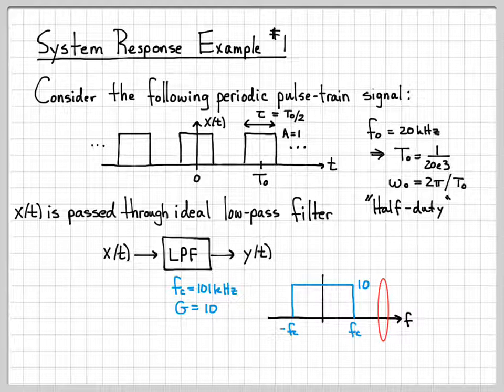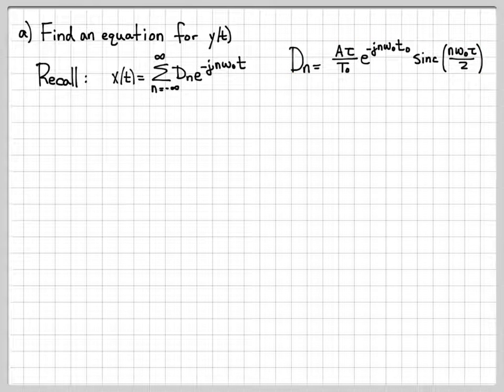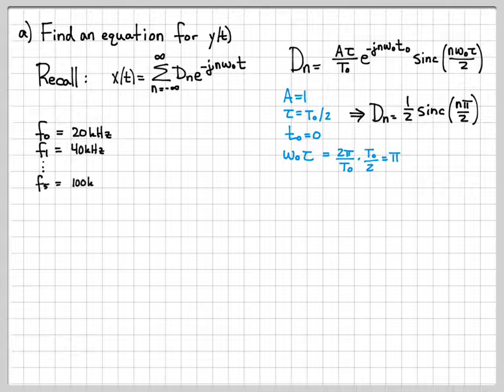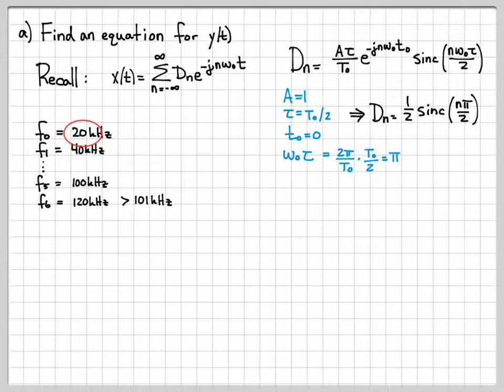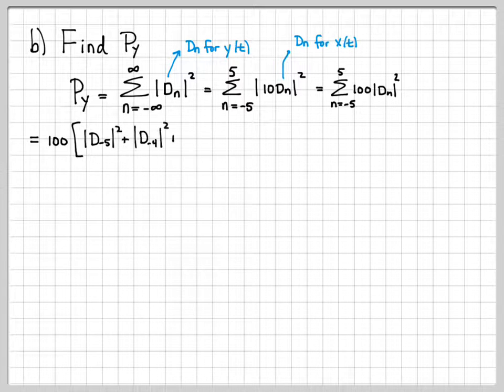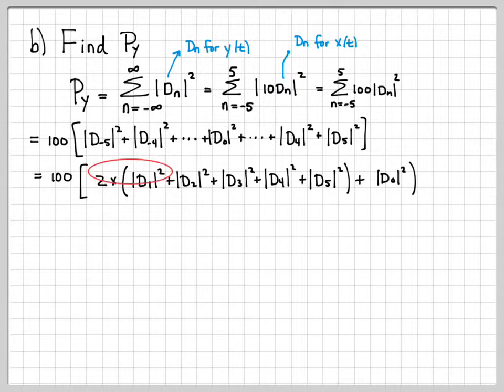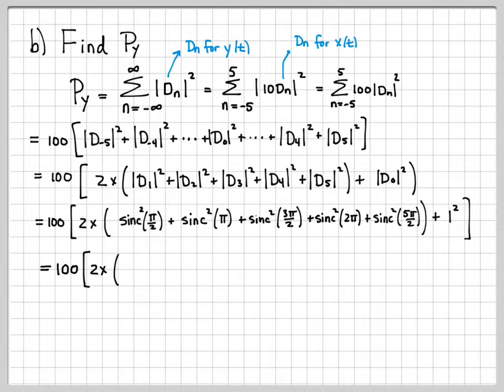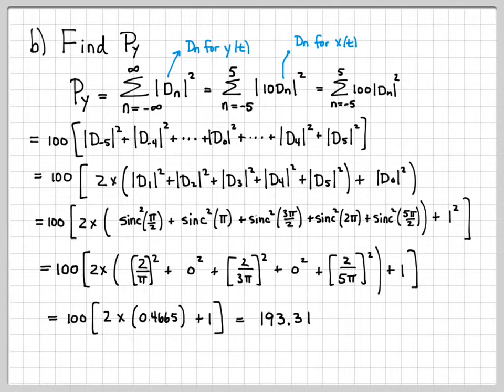Fourier Series Frequency-Domain System Response Example #1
This video shows how frequency-domain concepts can be used to find the output signal of an ideal-low pass filter (LPF).

The input to the LPF is a periodic pulse train signal.  We use the Fourier series representation of the input signal to determine which frequency components pass through the LPF to easily write a time-domain expression for the output signal y(t).

If you enjoyed my videos please "Like" and "Subscribe".  to setup your member account to get access to downloadable slides, Matlab code, an exam archive with solutions, and exclusive members-only videos.